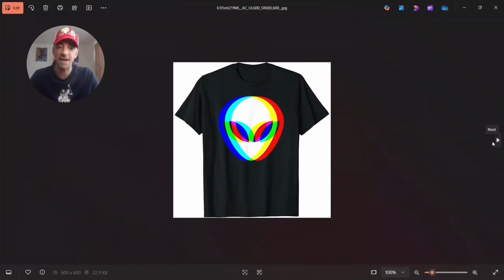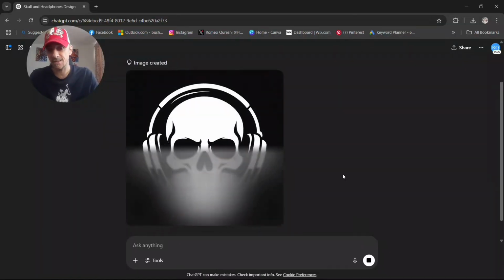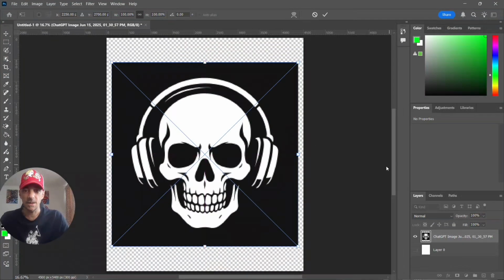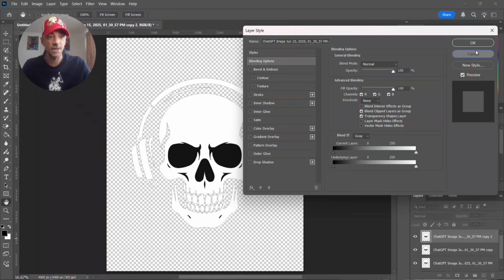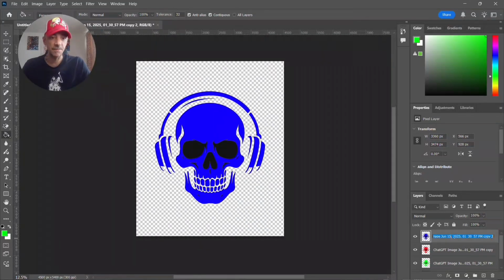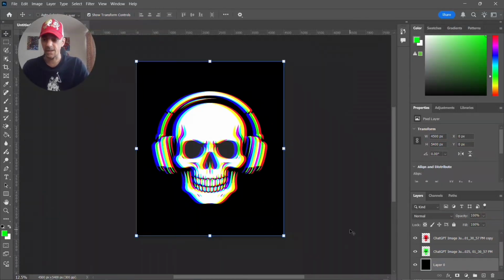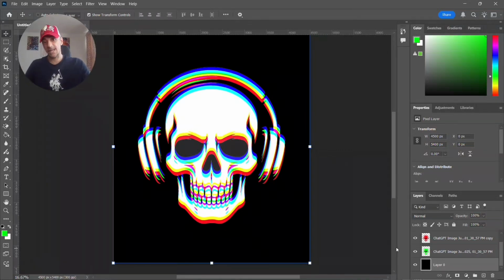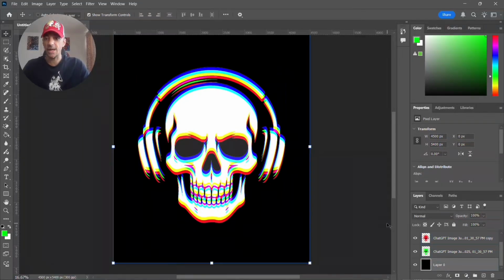EDM Glitch Effect Tutorial: Create a Trippy Skull Design Using Photoshop & ChatGPT!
Hello Creatives !

🔥 Ready to make your artwork pop with a vibrant EDM glitch effect? In this step-by-step tutorial, I’ll show you how to create this stunning skull design using Photoshop and ChatGPT—perfect for posters, music visuals, or digital art portfolios!

🎨 Whether you're a beginner or a design pro, you’ll learn:

    How to apply the glitch RGB split effect in Photoshop

    How to use ChatGPT to assist with creative direction and scripting

    Tips to enhance your EDM-style visuals with pro-level polish

👾 This EDM glitch effect tutorial is packed with creative insights and tools that blend AI and design for next-level results.

👇 Drop a comment if you want the source files or more AI-powered Photoshop tutorials!

Romeo.

Social